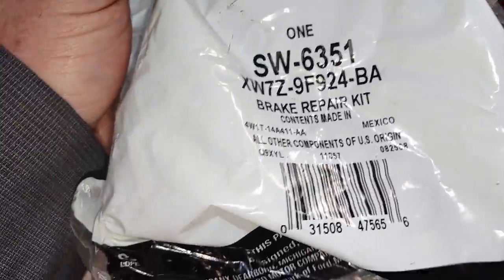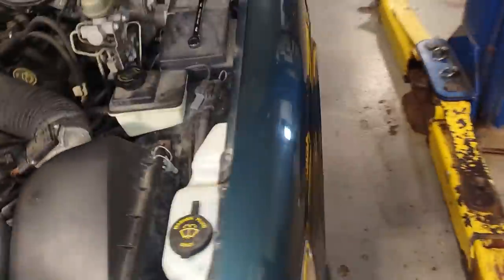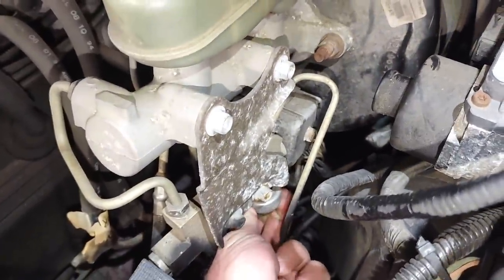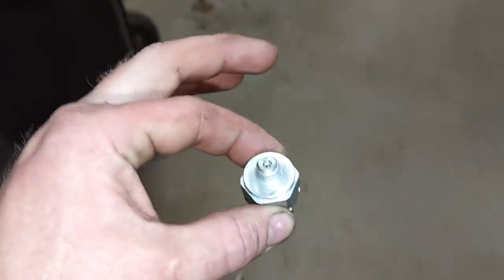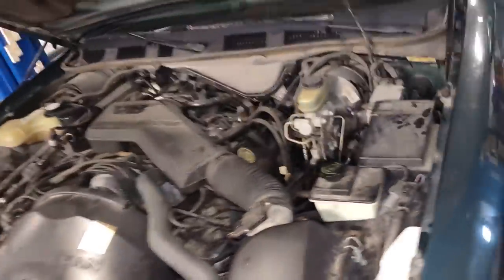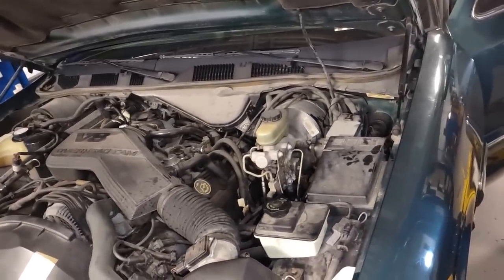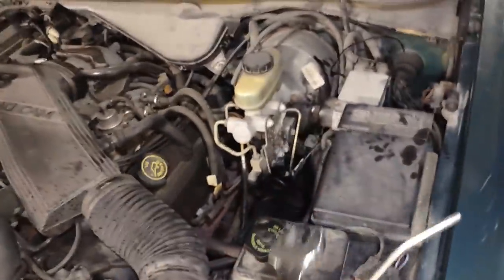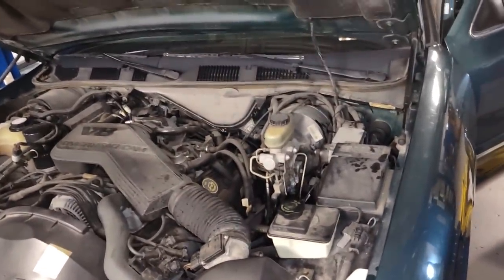Subscriber Dropped Off 1995 Grand Marquis to Get Recalls Done, Vehicle May Start Fire Recall - quick